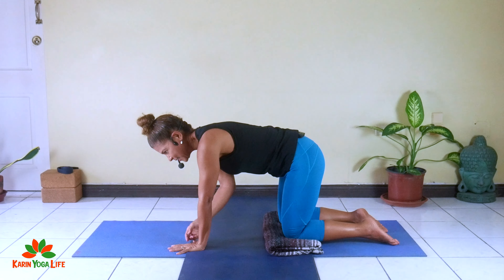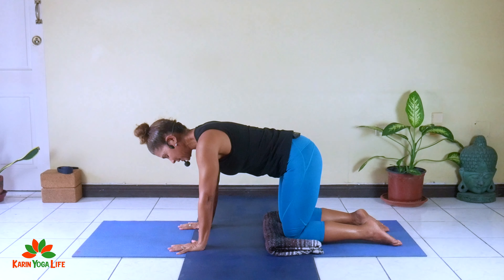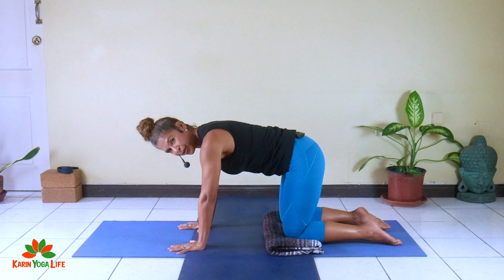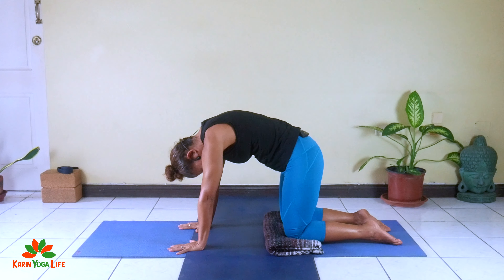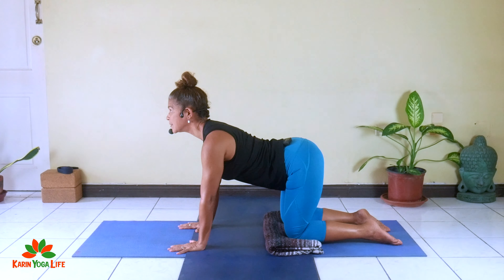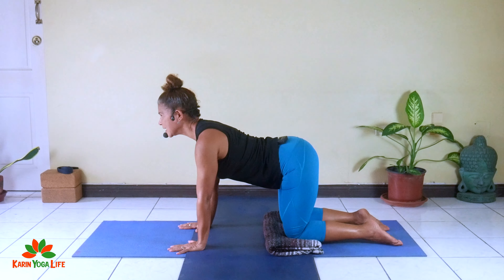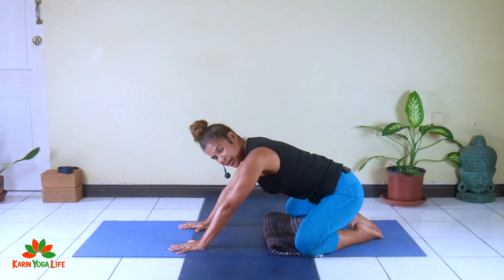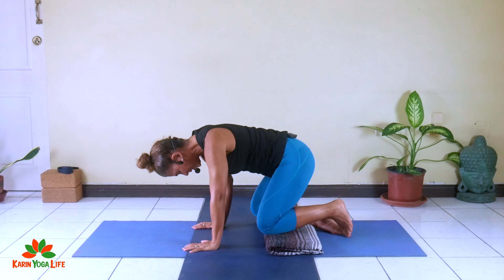Yoga Poses Cat Cow on Hands & Knees + Childs Pose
Get my 2 minute FREE video - YOGA FOR A HEALTHY SPINE

Cat cow on hands and knees (also called Table Top position) are gentle yoga poses/movements which help to keep our spines flexible and mobile!

In this video we do cat cow and child's pose.

If you can't go on hands and knees, seated cat cow is a good option. See video for Seated Cat Cow.

These yoga poses will relieve back tension and tightness and keep your back healthy, happy and pain free!